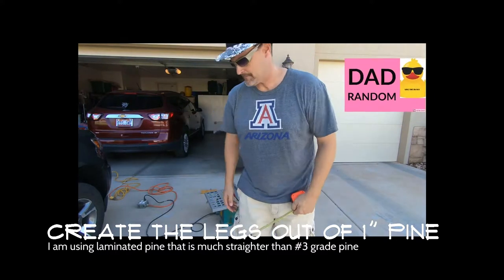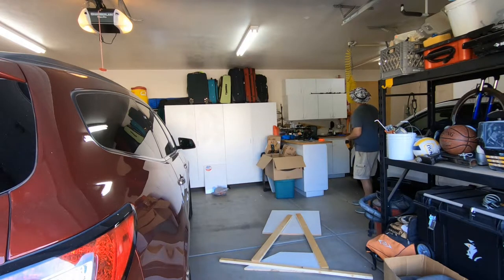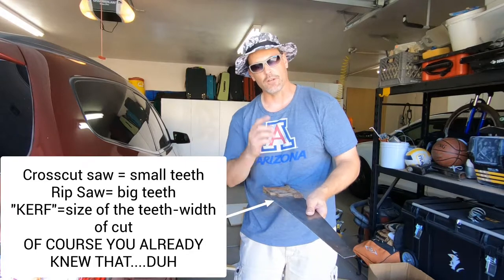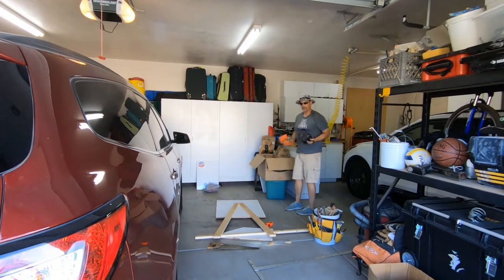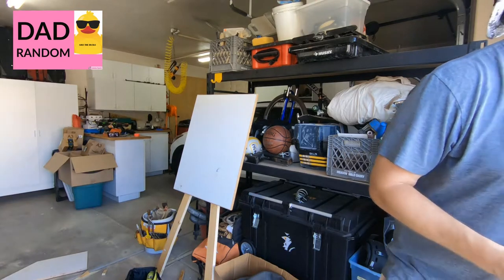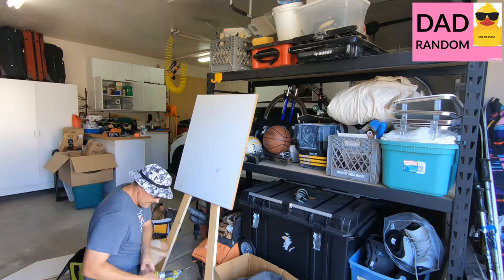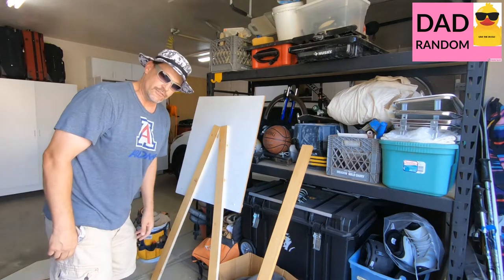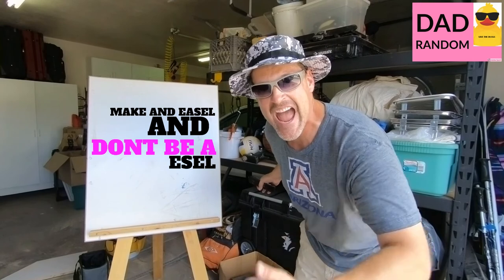Artist Easel 101 I How to Build an Easel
This video shows you how to build an artist easel from cheap inexpensive materials.  You want to know what Esel means in German? Check out the video.

DUCKS "light"
Cammo Hats YESS!!!
Battle Vision Sunglasses

GoPro 6
Edited using WE VIDEO
Shot on location

FRIENDS:
mimislife19
ken heron
drone worship